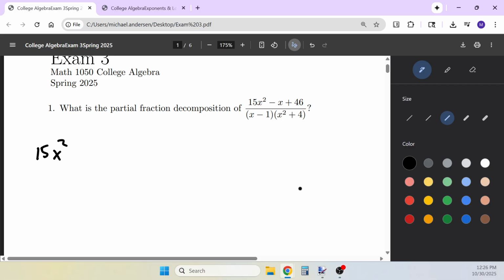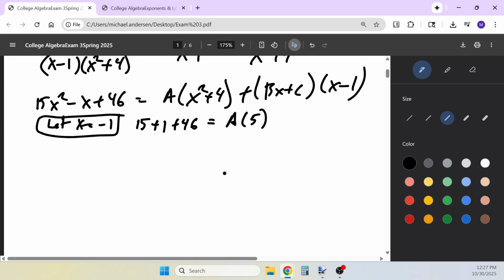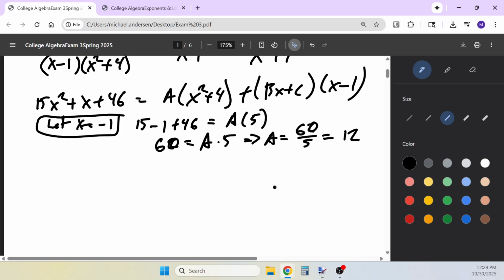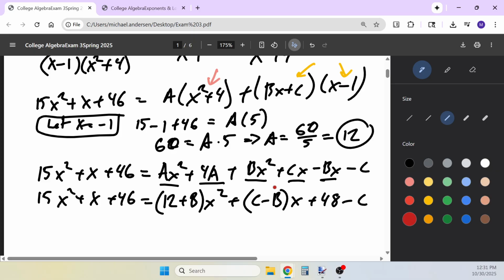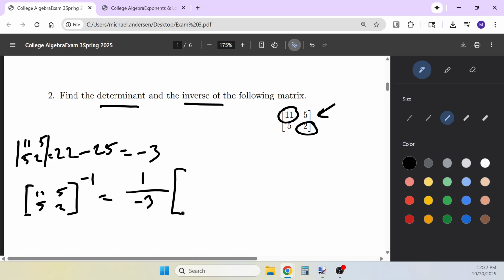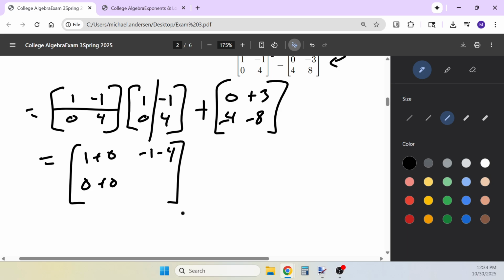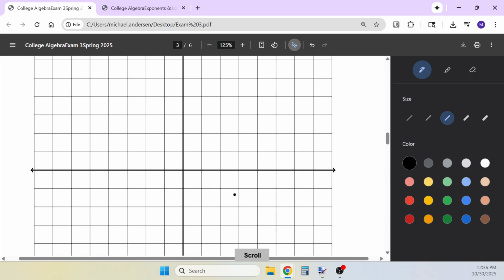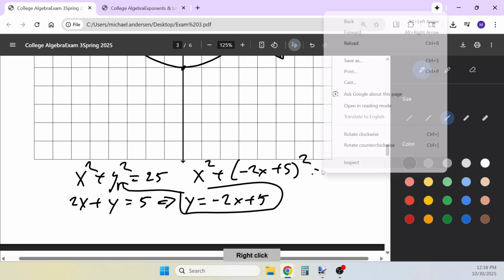Logarithm and Matrix Review